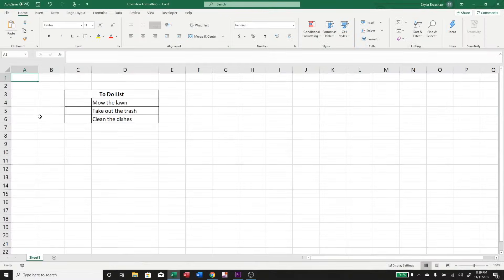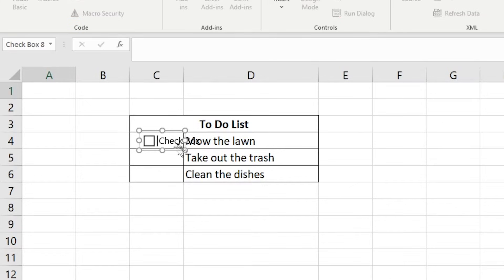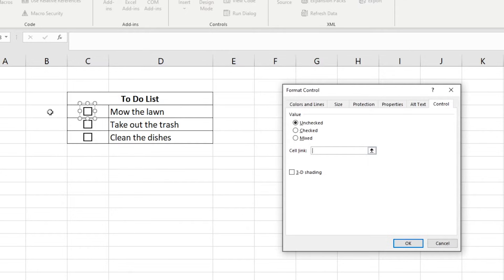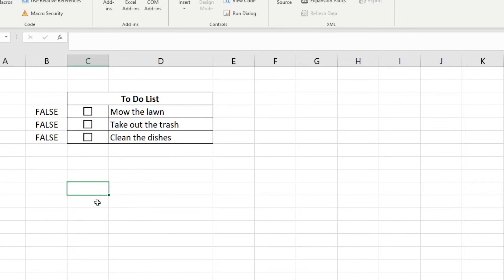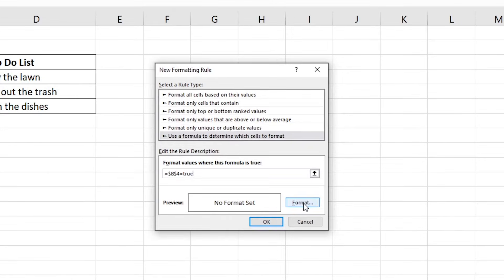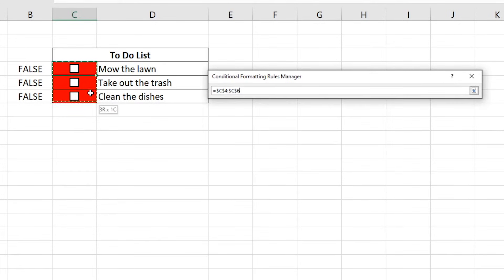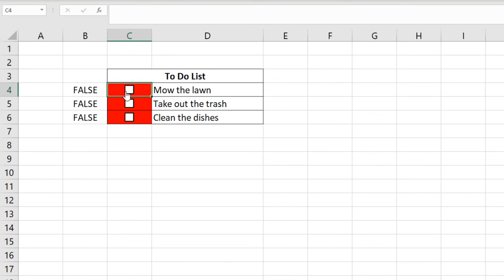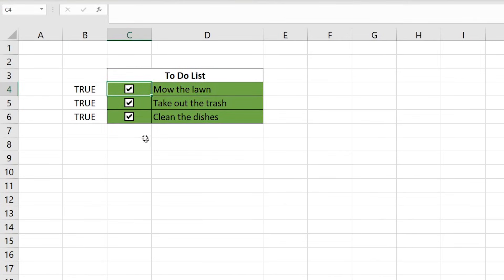How to Highlight a Cell or Row with a Checkbox in Excel | SKYXCEL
Welcome to SKYXCEL Tips & Tricks! Today we will be showing you how to highlight a cell or row based on if a checkbox is clicked or not. Combing user form controls and conditional formatting is a great start for creating more interactive and dynamic Excel spreadsheets.

We invite you to leave any questions or request in the comments below!

In need of more Excel assistance specifically for you? Visit
where we can design fully customizable, automated spreadsheets that are tailored specifically for your needs.

for more Excel tips & tricks.